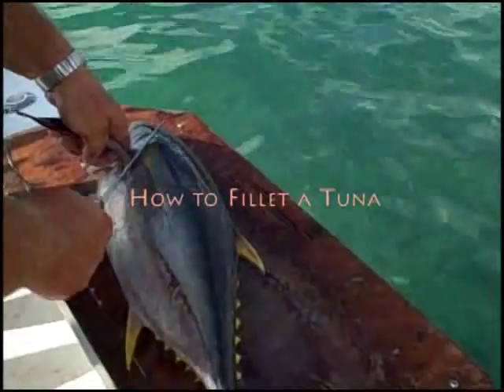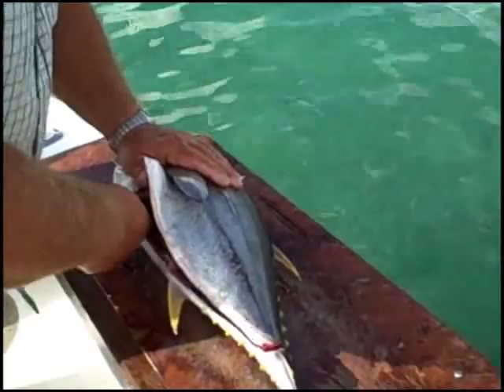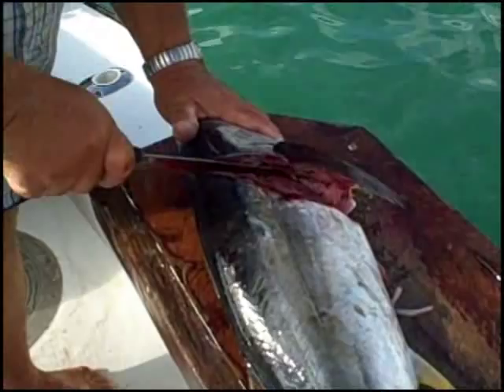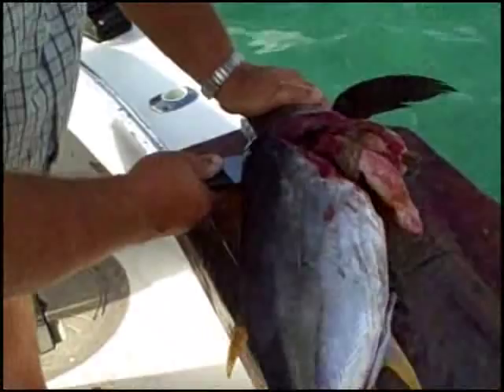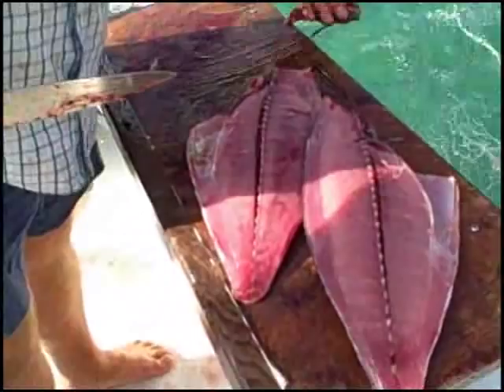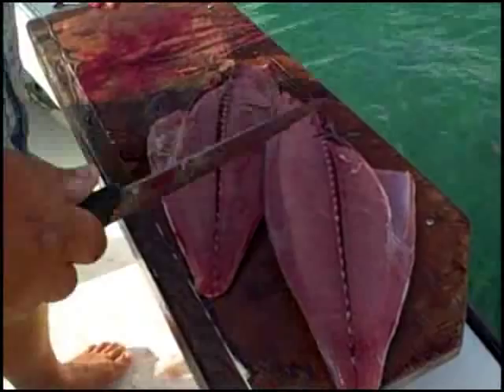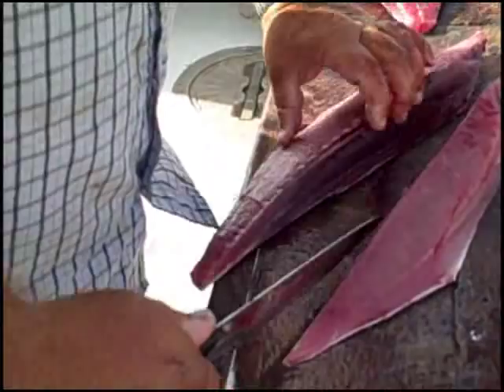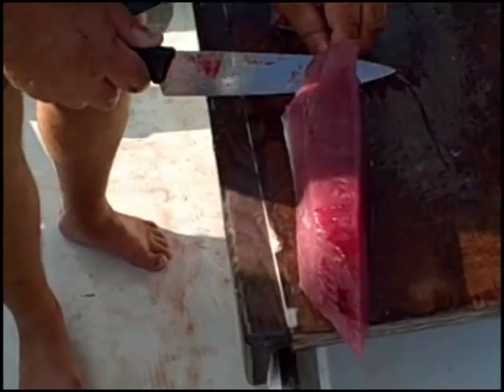How to Fillet a Yelllowfin Tuna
Dean Jones, LoneStarFishingBermuda.com, fillets a Yellowfin Tuna caught in the 2008 Bacardi Fishing Tournament in Bermuda.